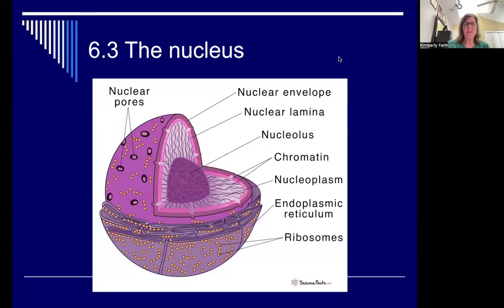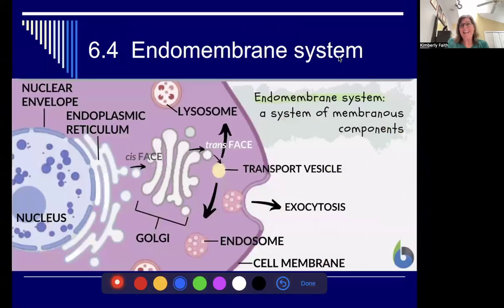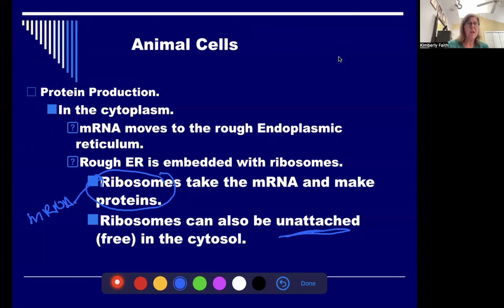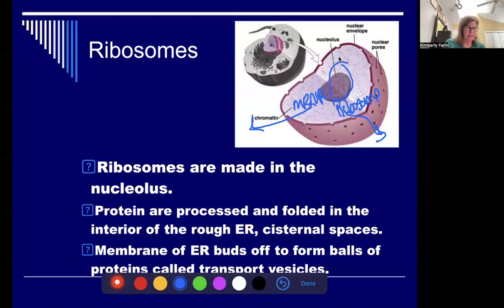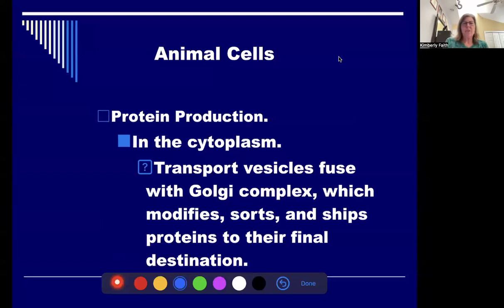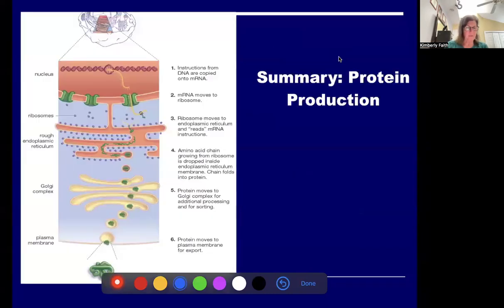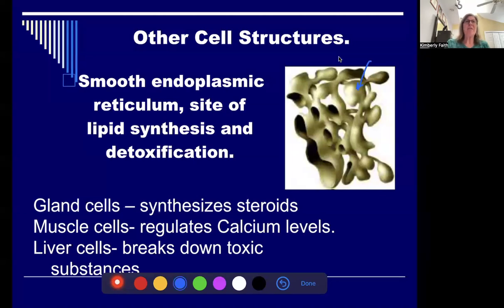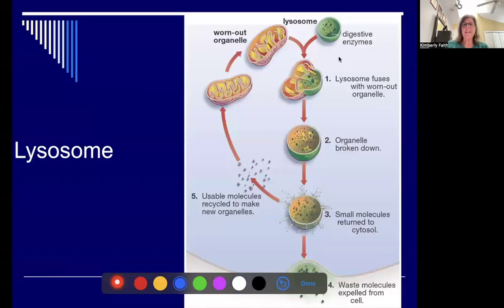6 3 and 6 4